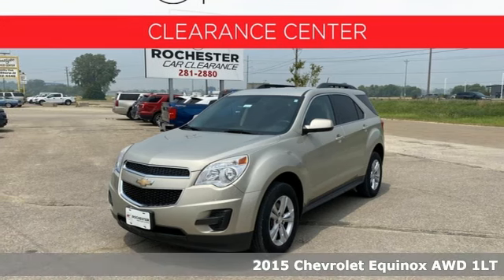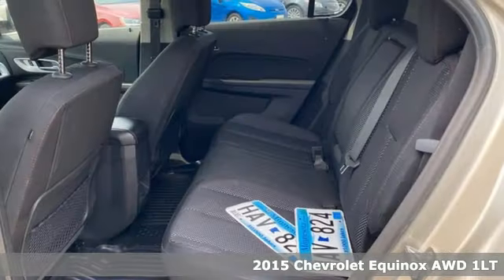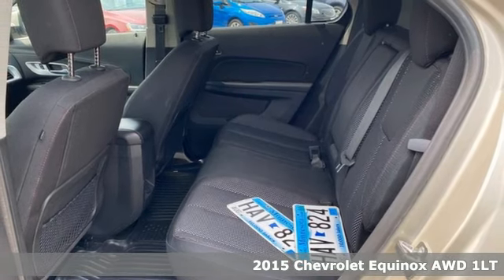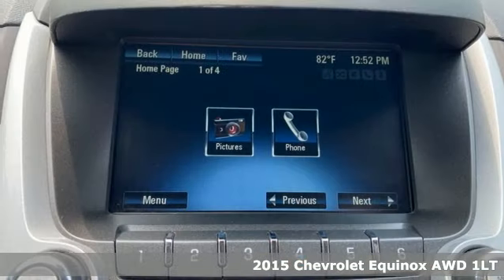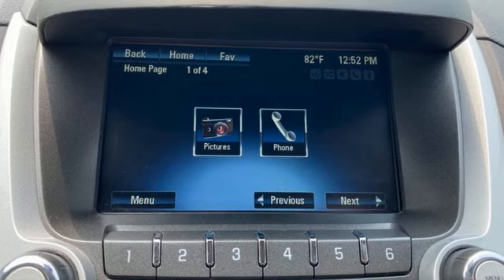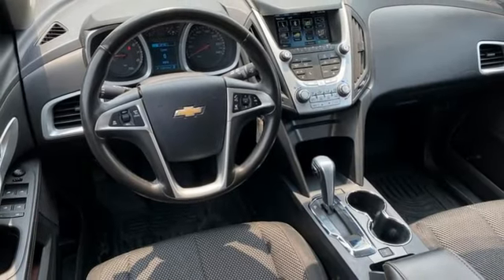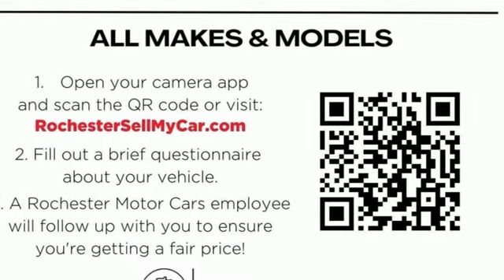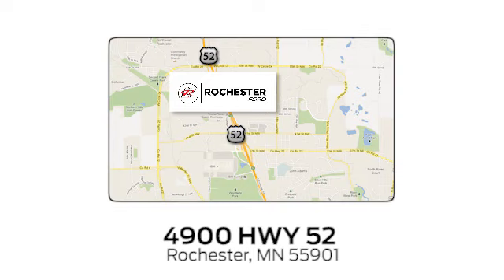Used 2015 Chevrolet Equinox Rochester MN Winona, MN NB6302 - SOLD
Year: 2015
Make: Chevrolet
Model: Equinox
Trim: LT
Engine: 2.4L 4-Cylinder SIDI DOHC VVT
Transmission: 6-Speed Automatic with Overdrive
Color: Beige
Interior: Jet Black
Mileage: 165015
Stock #: NB6302
VIN: 2GNFLFEK3F6114290
Recent Arrival! 2015 Champagne Silver Metallic Chevrolet Equinox LT 1LT This Chevrolet Equinox has many features and is well equipped including, Backup Camera, AWD, 4-Wheel Disc Brakes, 6 Speaker Audio System Feature, 8-Way Power Driver Seat Adjuster, ABS brakes, BluetoothA® For Phone, Brake assist, Delay-off headlights, Driver Convenience Package, Electronic Stability Control, Equipment Group 1LT, Four wheel independent suspension, Manual Climate Control, Remote Vehicle Starter System, Speed-sensing steering, Traction control.brbrClean CARFAX. 20/29 City/Highway MPGbrbrThank you for taking the time to look at this good-looking 2015 Chevrolet Equinox. We look forward to earning your business!

Address:
4900 Highway 52 North